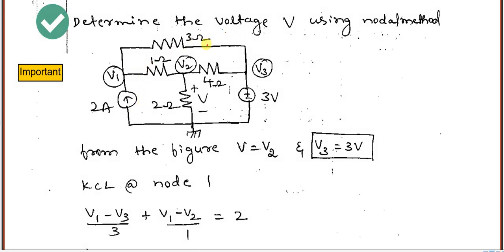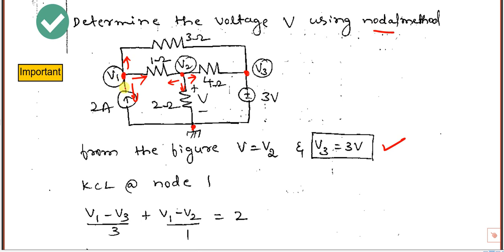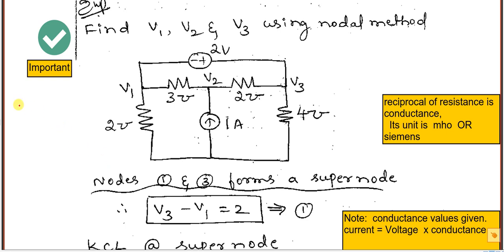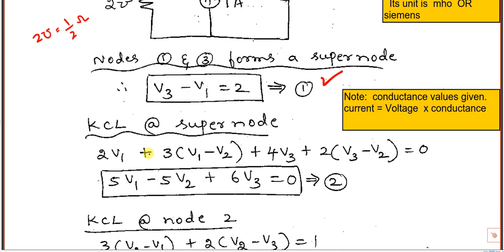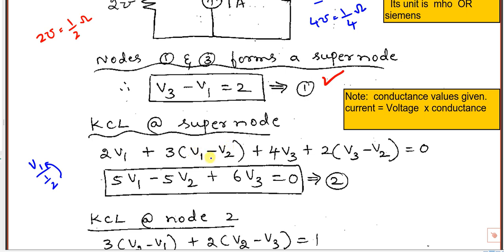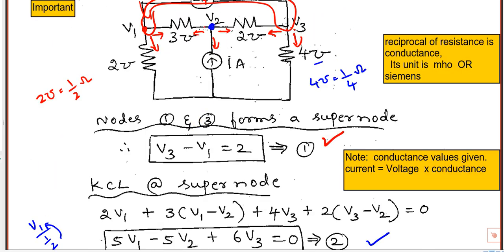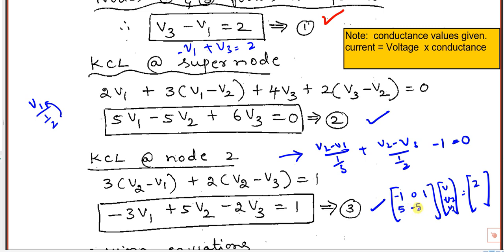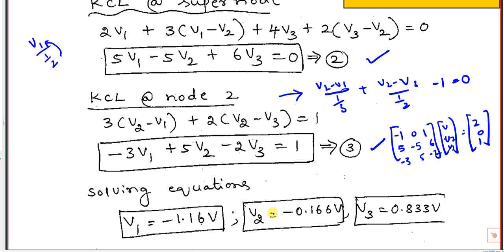Problems on Nodal Analysis 3